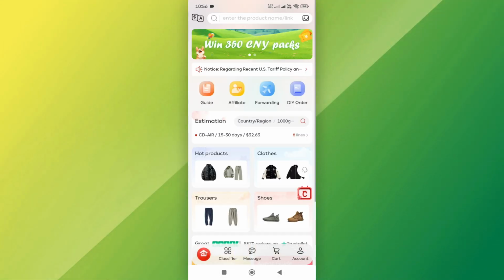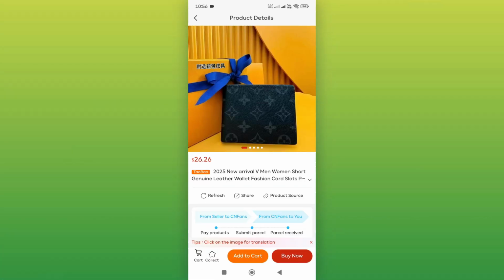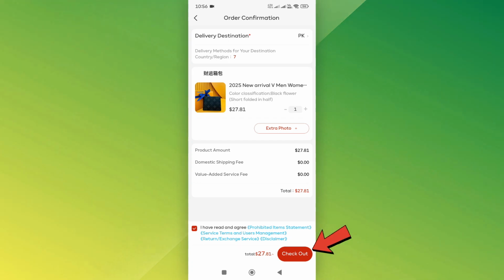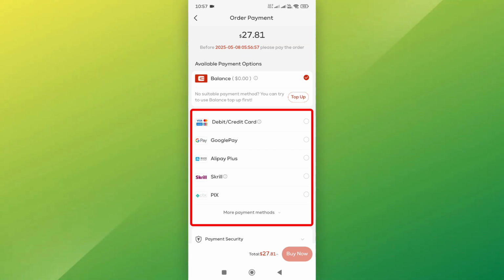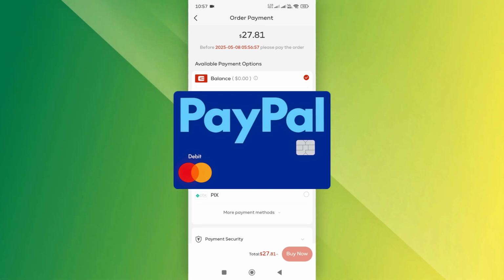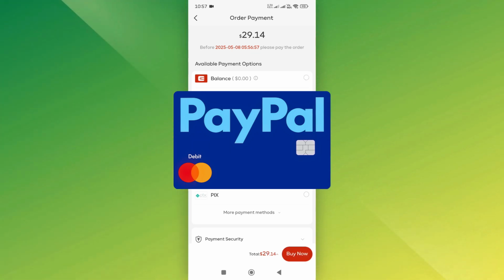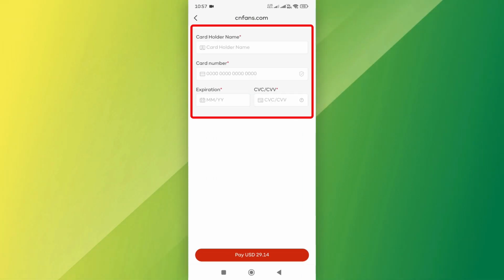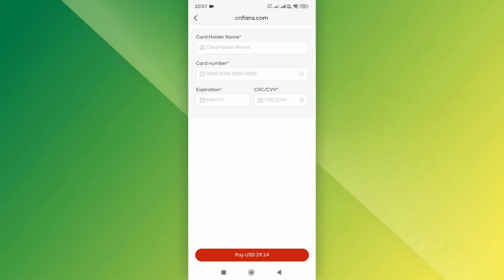How To Use PayPal On CNFans [NEW UPDATE]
Learn how to use PayPal on CNFans with this new update! Discover how to pay with PayPal on CNFans and enjoy the convenience of online payments.